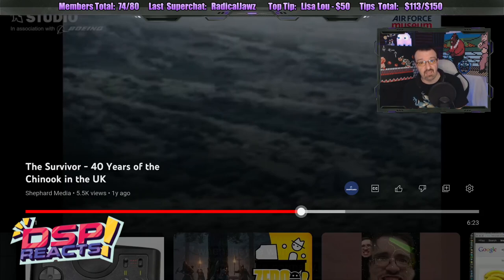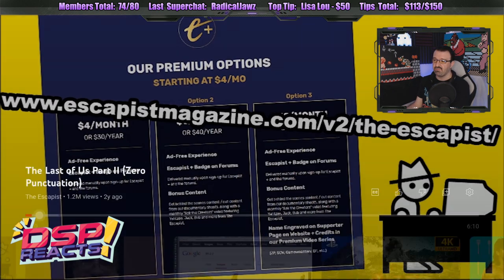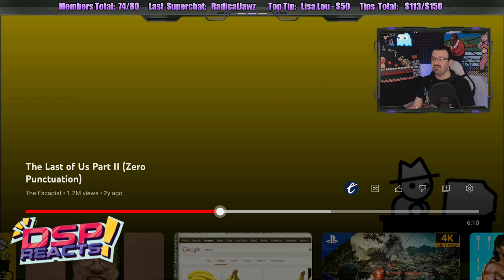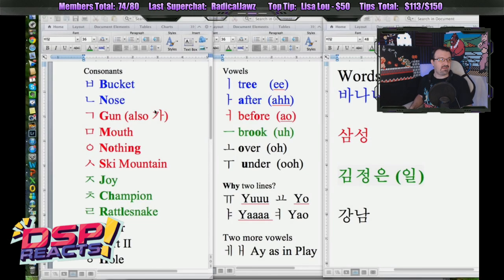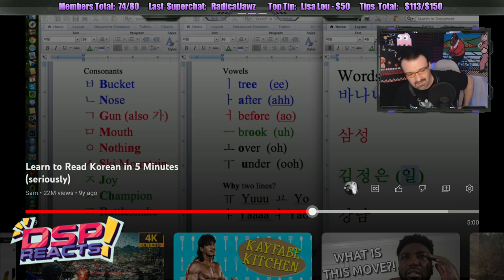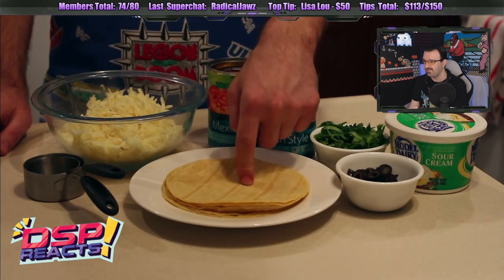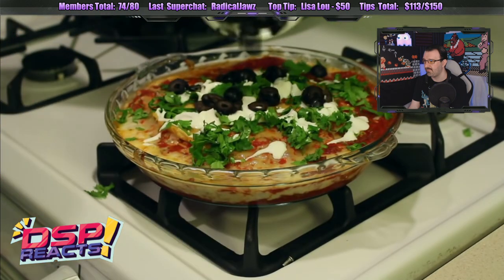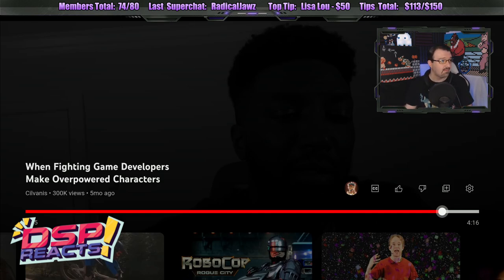Zero Punctuation, Learning Korean, DLC Fighters Skit! DSP vs. the Internet Ep. 5: March 18, 2023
This channel is VERY interactive and YOU can be a part of the content by becoming a member today! Thanks!